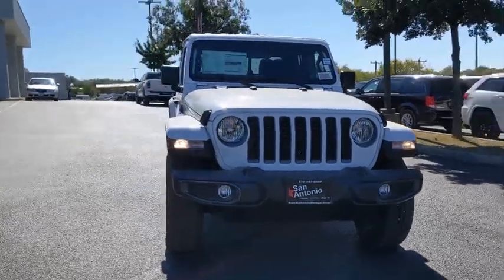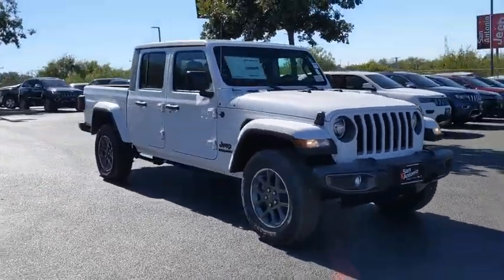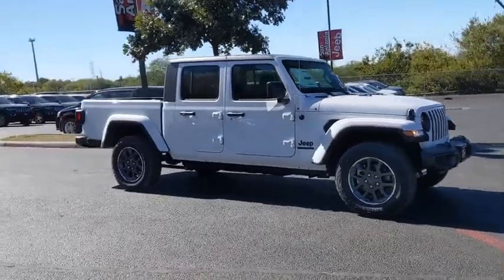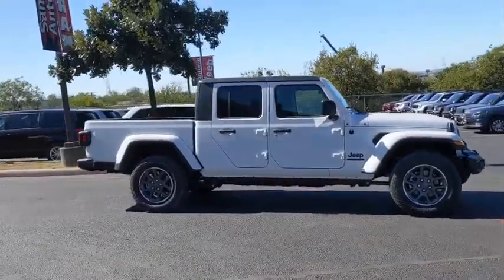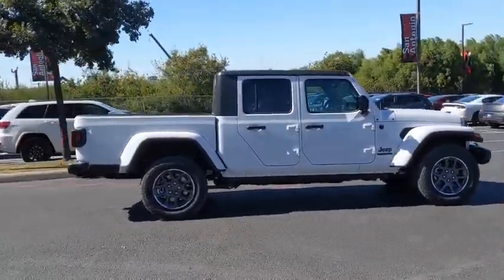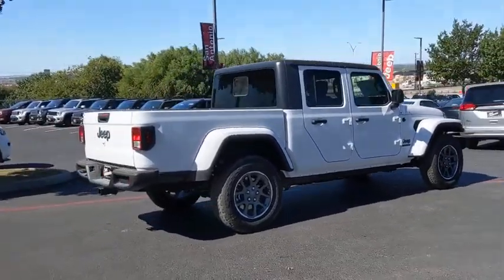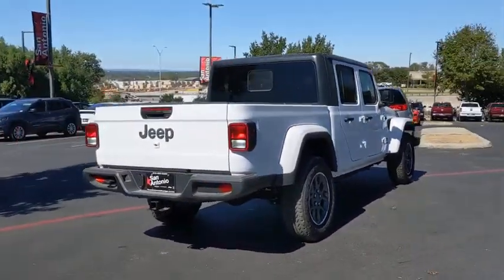2021 Jeep Gladiator Austin, New Braunfels, Boerne, San Marcos, San Antonio, TX L514179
Bright White Clearcoat New 2021 Jeep Gladiator available in San Antonio, Texas at San Antonio CDJR. Servicing the Austin, New Braunfels, Boerne, San Marcos, TX area.

11910 Interstate 35 Frontage Rd

Factory MSRP: $46,725 $1,000 off MSRP! Recent Arrival! Gladiator Sport, 4D Crew Cab, 4WD, Bright White Clearcoat, 115V Auxiliary Power Outlet, 1-Year SiriusXM Guardian Trial, 240 Amp Alternator, 400W Inverter, 5-Year SiriusXM Traffic Service, 5-Year SiriusXM Travel Link Service, 7.0 Touch Screen Display, 8.4 Radio & Premium Audio Group, 8.4 Touchscreen Display, 80th Edition, Air Conditioning w/Auto Temperature Control, Alpine Premium Audio System, Anodized Gunmetal I/P Bezels, Apple CarPlay, Auto-Dimming Rear-View Mirror, Automatic Headlamps, Berber Floor Mats w/80th Anniversary Tag, Body Color Fender Flares (2-Piece), Body Color/Accent Color Grille, Class IV Hitch Receiver, Cloth Bucket Seats w/80th Anniversary Tag, Cluster 7.0 TFT Color Display, Cold Weather Group, Console Bin Task Light, Convenience Group, Daytime Running Lamp System, Deep Tint Sunscreen Windows, Emergency/Assistance Call, For Details, Visit DriveUconnect.com, For More Info, Call , Front 1-Touch Down Power Windows, Google Android Auto, GPS Antenna Input, GPS Navigation, Gray/Black Jeep Badges, Gray/Black Trail Rated Badge, HD Radio, Heated Front Seats, Heated Steering Wheel, Heavy-Duty Engine Cooling, Integrated Center Stack Radio, Jeep 80th Anniversary Badges, Jeep 80th Anniversary Console Badge, Leather Wrapped Steering Wheel, Light Tungsten Interior Accents, Media Hub w/2 Charge Only USBs, Molded in Color Bumper w/Neutral Gray, Normal Duty Plus Suspension, Off-Road Info Pages, Power Heated Mirrors, Power Tailgate Lock, Quick Order Package 24Q 80th, Radio: Uconnect 4C Nav w/8.4 Display, Remote Keyless Entry, Security Alarm, Selectable Tire Fill Alert, SiriusXM Radio Service, SiriusXM Satellite Radio, SiriusXM Traffic Plus, SiriusXM Travel Link, Speed Sensitive Power Locks, Sun Visors w/Illuminated Vanity Mirrors, Technology Group, Trailer Hitch Zoom, Trailer Tow Package, Universal Garage Door Opener, USB Host Flip, Wheels: 18 x 7.5 Granite Crystal Aluminum.brbrbrPlease call today to check extra options and availability. ** Contactless Purchase**, ** Free Home Drop-off **, ** Free Test Drive at Home **, ** Private Dealership Appointments **, ** Virtual Appointments ** , ** Custom Online Financing **.